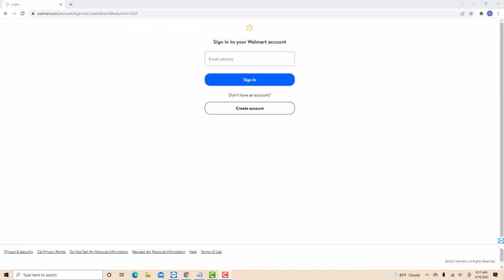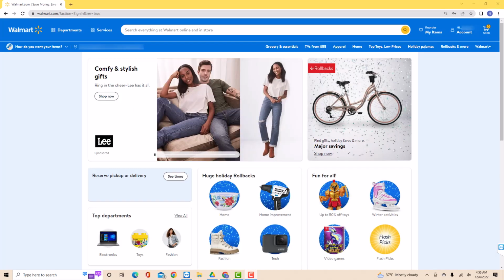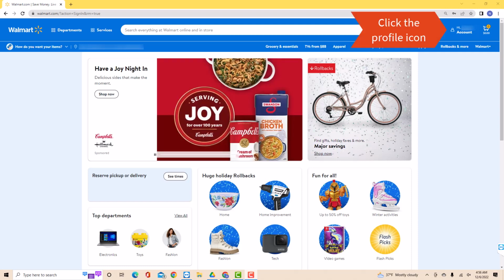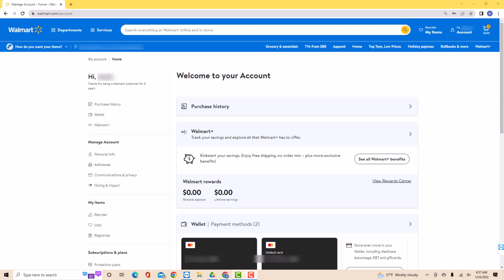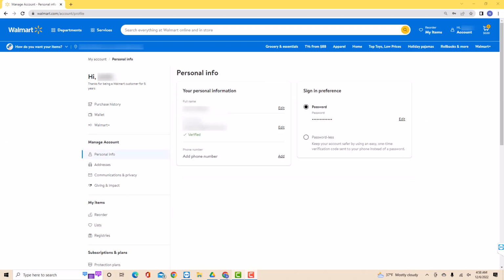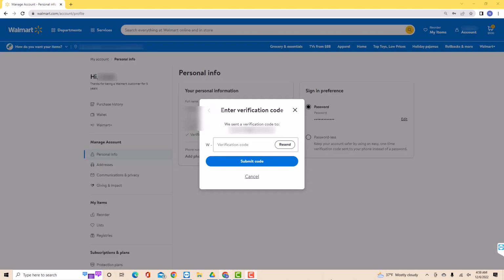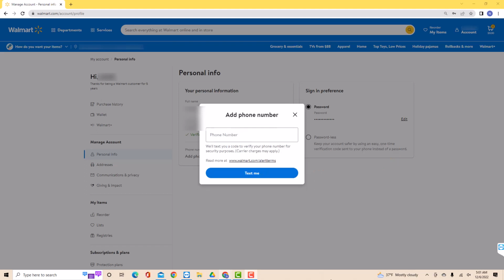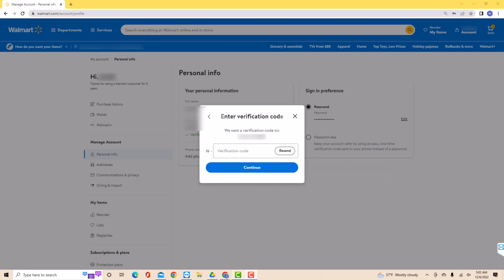How to Add a Phone Number on Your Walmart Account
Learn how to add a phone number on your Walmart account.